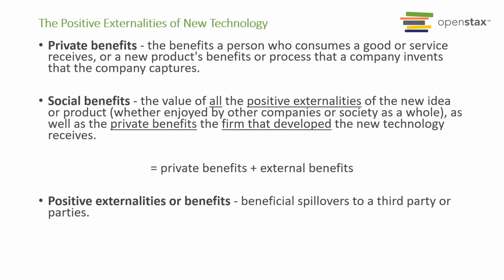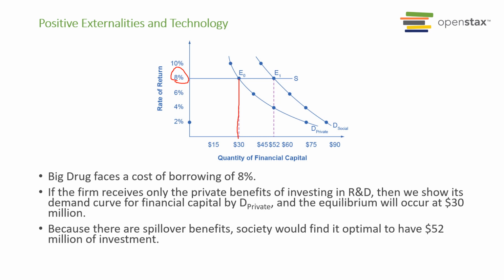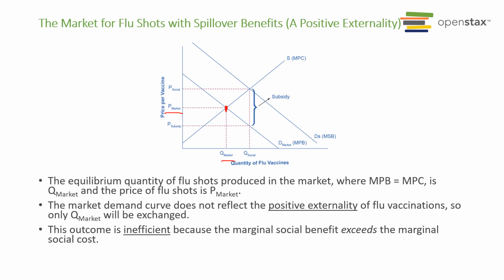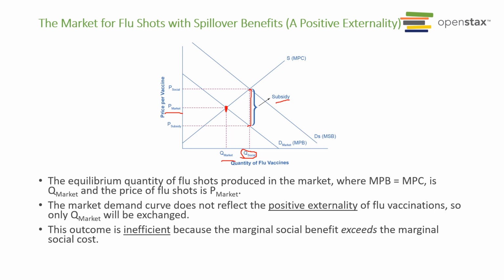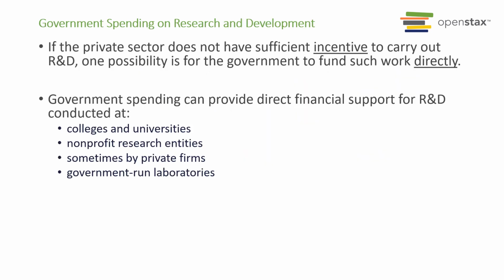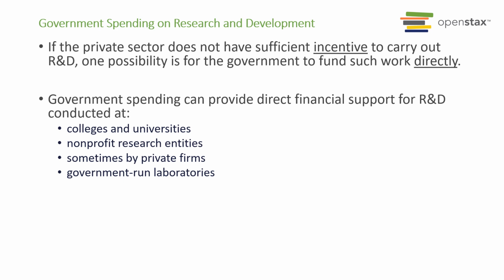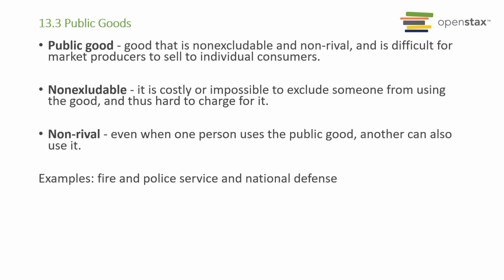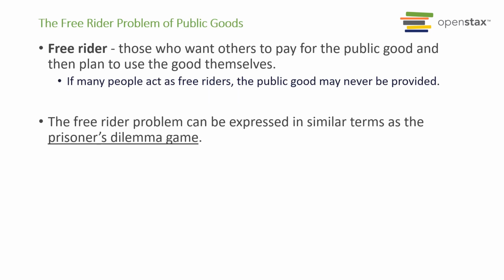Positive Externality and Public Goods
OpenStax Economics 3rd Chapter 13